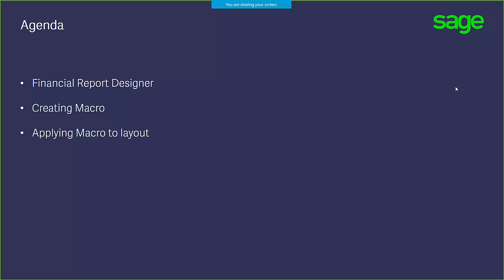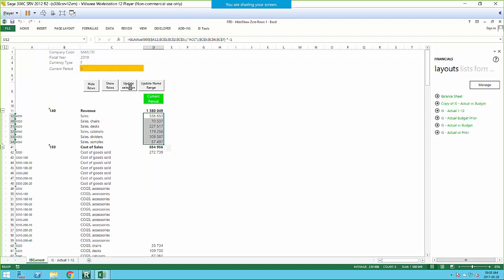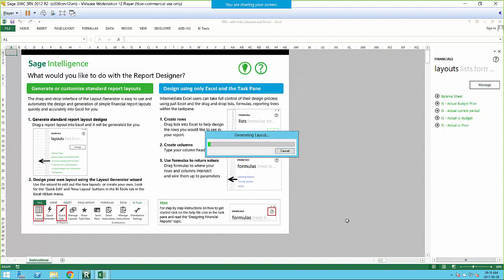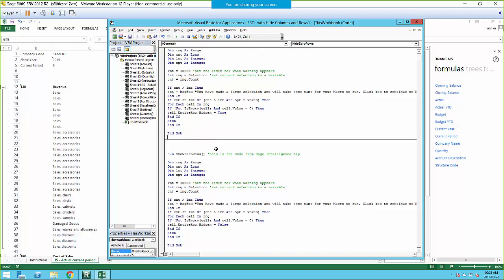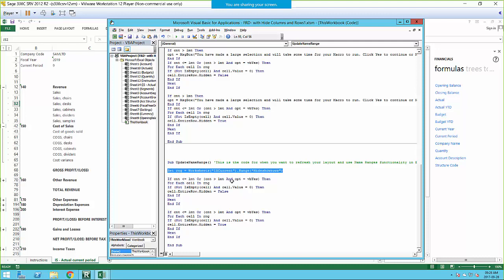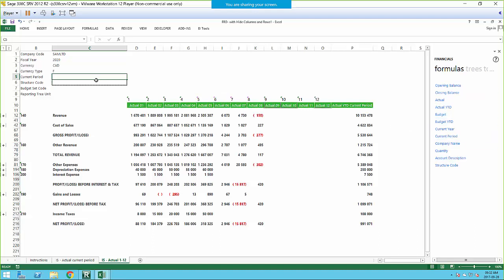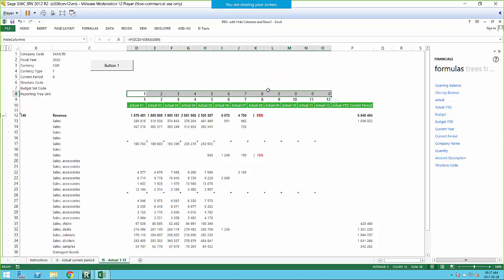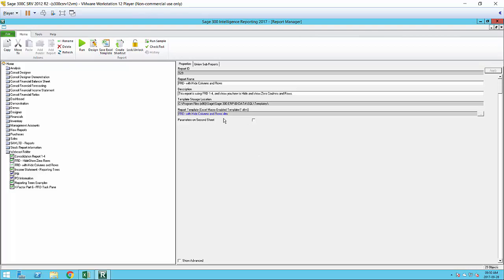Adding Macros to Your Layouts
Watch Carmen as she creates macros that can be added to your layouts using the Financial Report Designer.